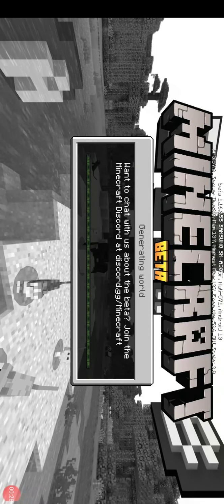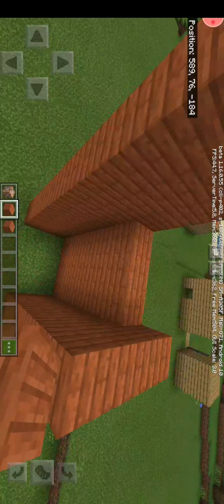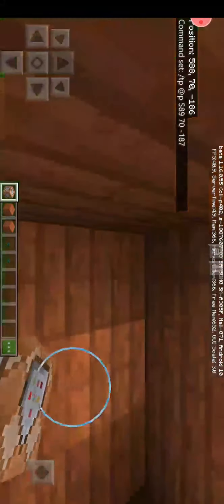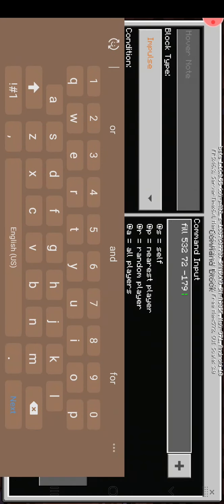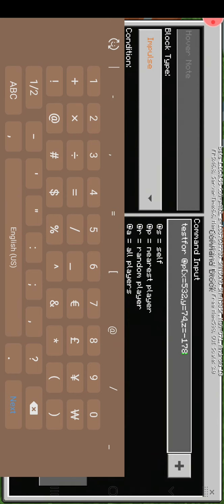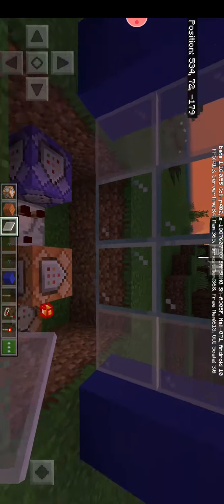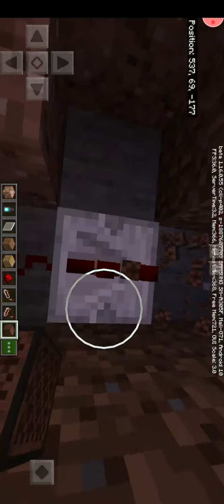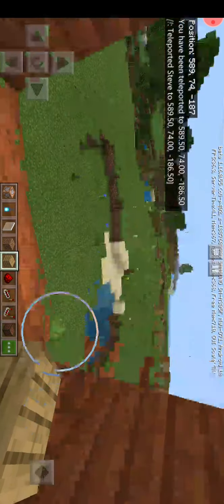How to make elevetor and sliding door for beginners